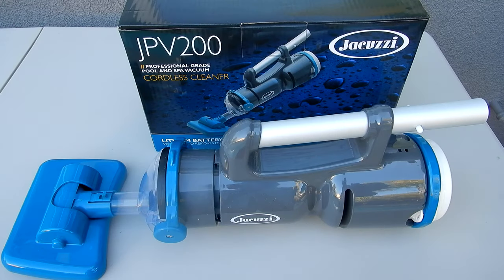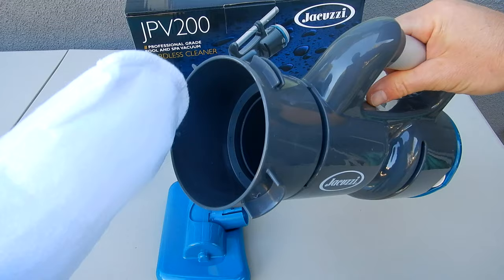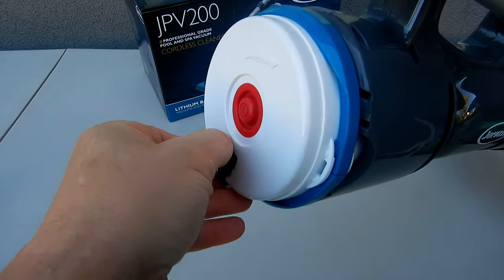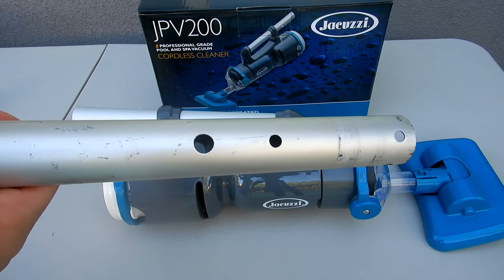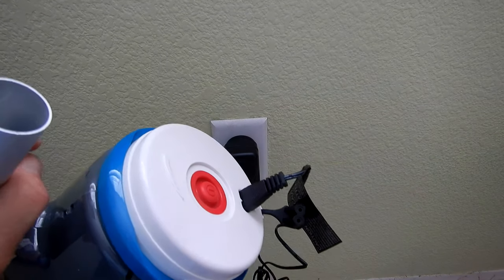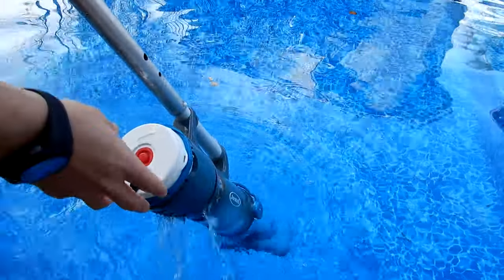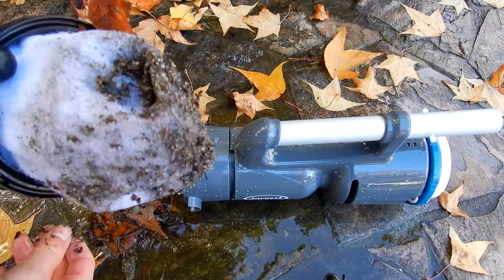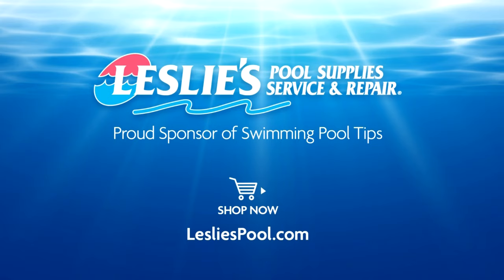Jacuzzi JPV200 Cordless Rechargeable Battery Operated Vacuum for your Pool & Spa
The Jacuzzi Jacuzzi® JPV200 - Professional Grade Pool and Spa Vacuum, is a rechargeable portable vacuum for your pool or spa. There are many great features of the JPV200 and I really like the compact size and large debris chamber and the power of the JPV200. Here are some more features of the JPV200:

“7.5-inch Wide Vacuum Head for catching more debris
Large Debris Chamber for the toughest jobs
Powerful Motor with Fully Rechargeable Lithium Powered Battery
Cordless Operation
2-Year Warranty

Includes Vacuum Head, Nose Cap, Filter Bag, Cleaner Body, Motor Box, and Battery Charger
Small enough to navigate spas and fountains, but strong enough to clean medium-sized above and in-ground pools, this cleaner can take on just about any job.
With its large debris chamber and filter bag, the Jacuzzi JPV200 Professional Grade Pool and Spa Vacuum, Rechargeable cleans large areas of a pool, spa, or hot tub.

Featuring a cordless, hose-less design, a reusable Extreme Multi-Layer filter bag, and rechargeable Lithium-Ion battery technology.

The JPV200 is a convenient way to vacuum out your pool and spa and like I mentioned above it is surprisingly powerful and compact, so it is great if you have a spa or a small above ground pool. It is also great if you have an automatic cleaner and you need to spot vacuum your pool or step areas. Because the JPV200 is very compact, it is great for those step areas in your pool and spa. The fixed hard plastic vacuum head makes it perfect for spot vacuuming.

In addition to the Multi-Layer filter bag, you can also order the Pool Blaster sand/silt bag which is compatible with this Jacuzzi model. This will allow you to also pick up very fine dirt and silt which makes this vacuum even better. You will find that this cleaner does a great job with dirt as well as debris and the capacity is surprisingly large.

With a 45 minute run time, you can find many uses for this cleaner and it is backed by a 2-year limited warranty. The fact that it is completely water sealed makes this a great buy. If you have a larger pool or need a bigger and more powerful model, you may be interested in the JPV300 which  you can see in this review:

If you are looking for a fast and effective way to vacuum your spa or pool, the JPV200 would be perfect for you.